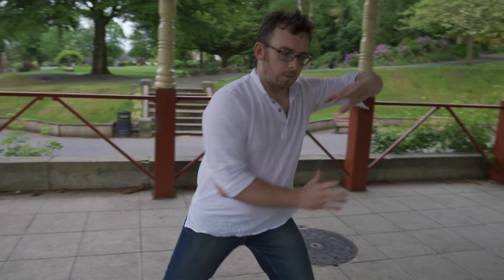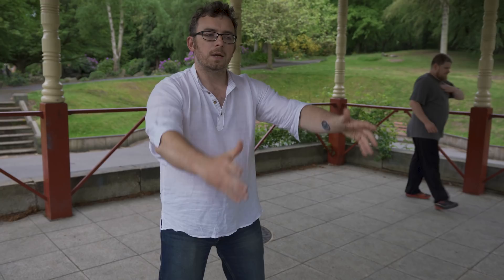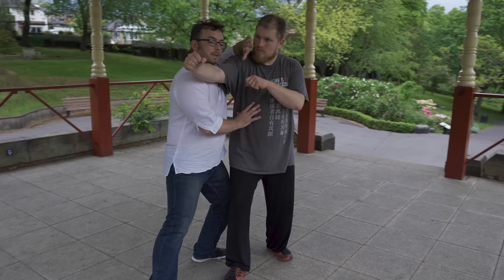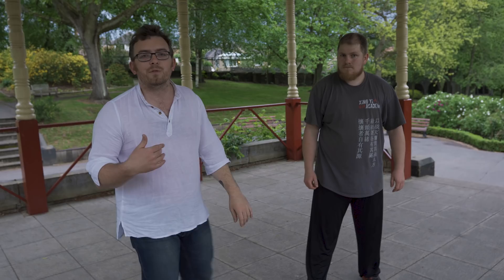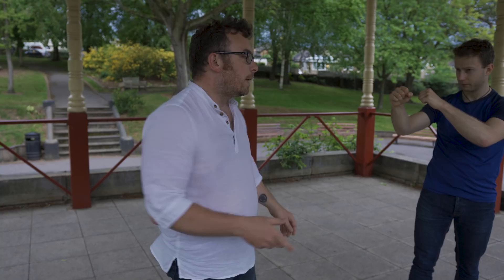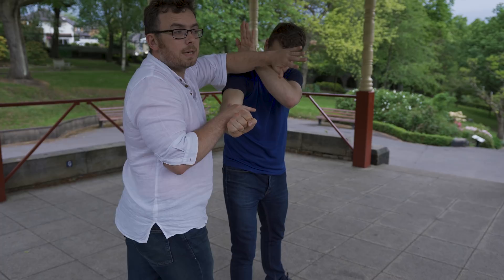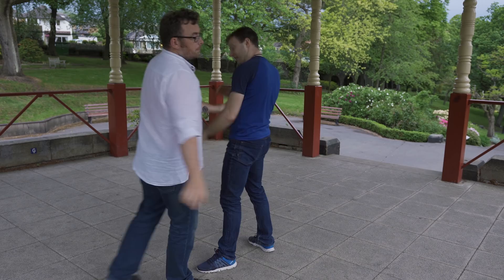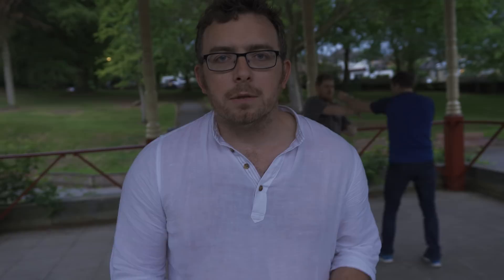Xing Yi Academy - A "Key Technique" in Application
It takes time, effort and money to make content and we greatly appreciate any support through small donations.

We pick out a common movement from the Xing Yi animal forms, which Paul also recognises from the Japanese Kempo style he has also had exposure of. There is no specific term / name for this method taught within our system so we called if "Key Turning"

We take a couple of basic applications and look at Yin (passive, nurturing) aspects and Yang (active, creative) aspects of the method to give you some ideas about how you might start to look at this within your own practice.